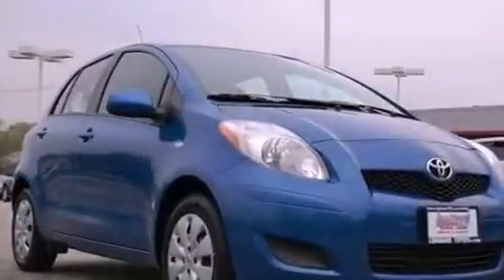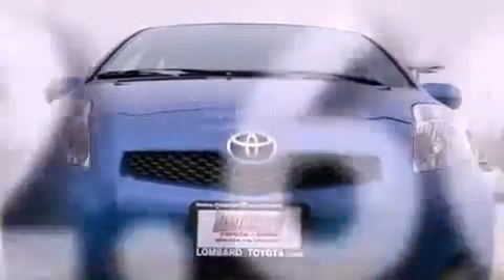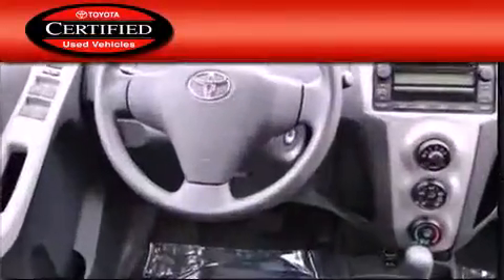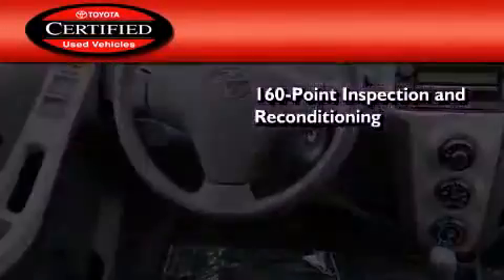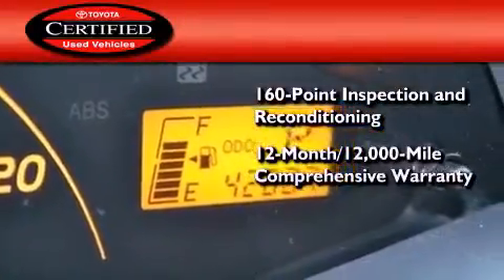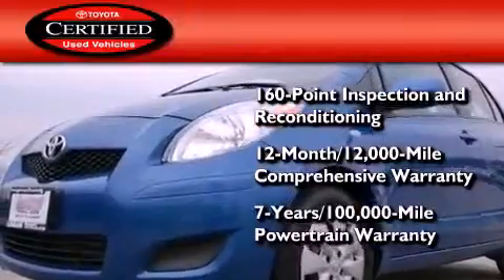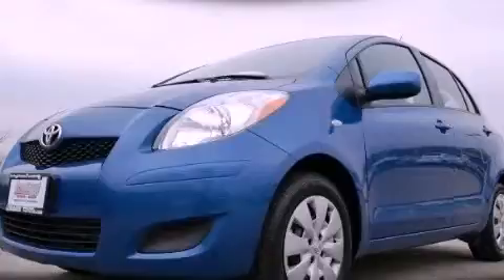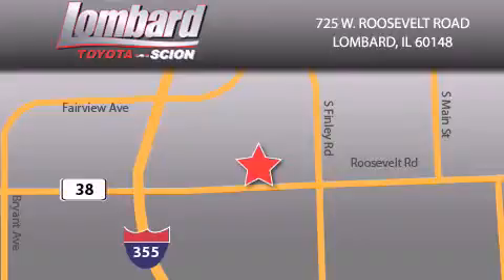Certified 2010 Toyota Yaris Lombard IL 60148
Year : 2010
 Make : Toyota
 Model : Yaris
 Engine : Gas I4 1.5L/91
 Trans . : Automatic
 Exterior : Blazing Blue Pearl
 Miles : 42,607
 Interior : Dark Charcoal

 725 W. Roosevelt Road